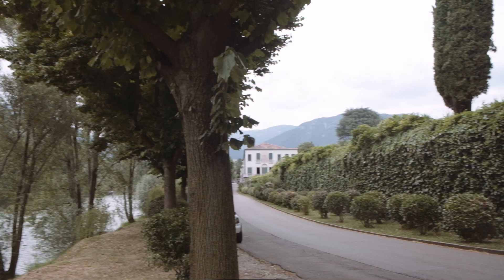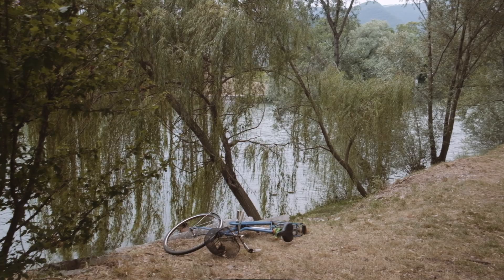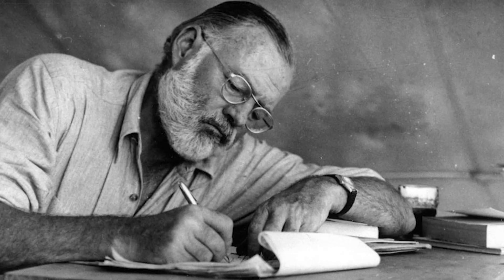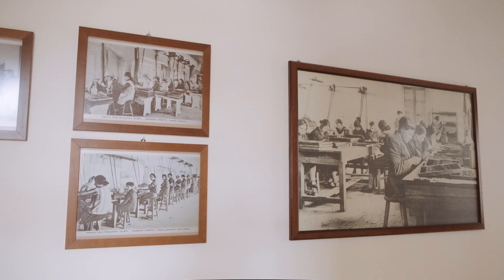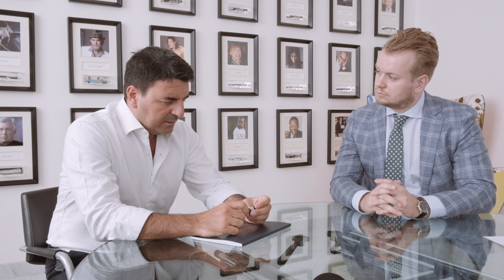Appelboom on Tour: Giuseppe Aquila (CEO of Montegrappa) + Giveaway!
We went to Italy for this interview with Giuseppe Aquila. It was wonderful to meet the person behind this family business. We spent the entire day with him and he showed us everything of the company. At the end of the day we also did an interview and asked him several questions about his personal life, the company, products and about the future of writing. Giuseppe also had a nice surprise for us, he gave us something special which we can giveaway to our subscribers! Thank you Giuseppe!

For a video about the top 3 pens of Giuseppe Aquila you can find it

NOTE: The winner of the give away will be announced on our Youtube channel on Sunday. - the winner is announced.

CONGRATULATIONS to Ko van den Boom for winning the Montegrappa NeroUno!

1:35 Brief history of Montegrappa
7:39 How was it to grow up in a family business?
9:35 Where do you take your inspiration from?
12:29 Which design had a lot of hate/love feel?
16:55 Social Media question: What is the most interesting about fountain pens for you?
19:20 Which licensed pen are you the most proud of?
22:40 At what level is the writing experience still important with limited editions?
25:17 If you have all the freedom and no bouderies, what would be the ultimate pen for you to make?
27:18 What kind of special requests did you get?
28:35 What was the strangest request you got?
31:45 What do you think of the future of fountain pens?
32:58 Is there something coming up in the future that you like to share with us?
35:32 Giveaway